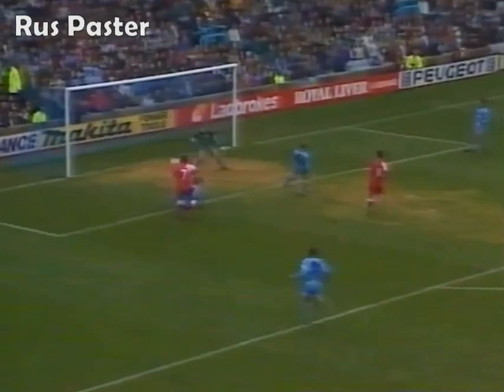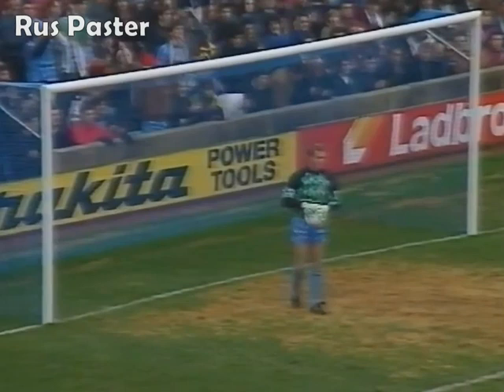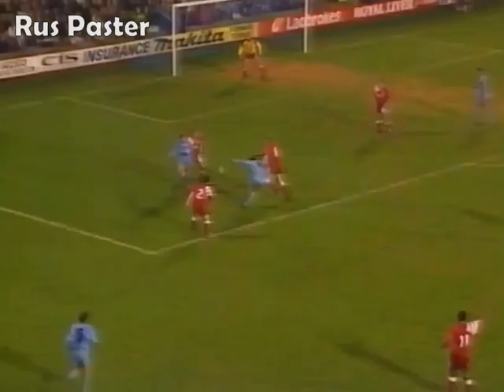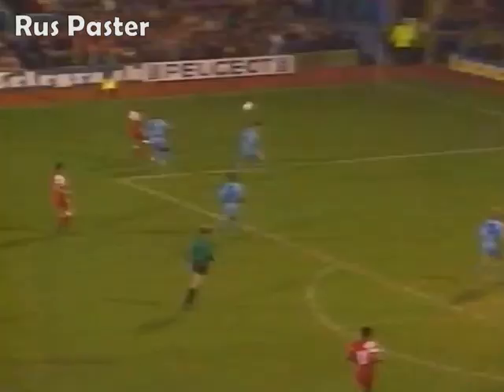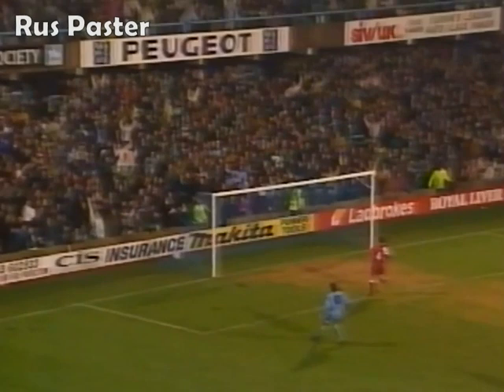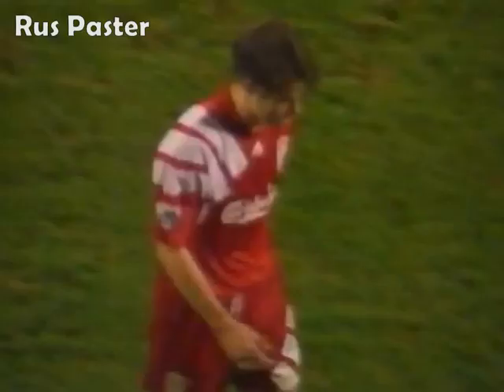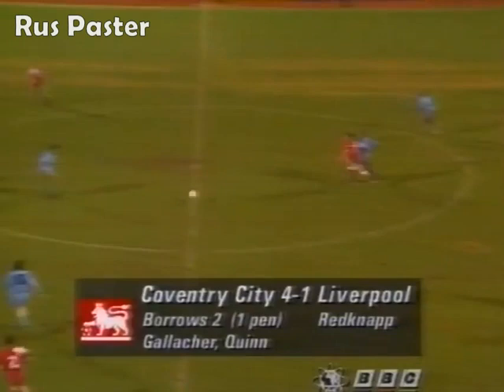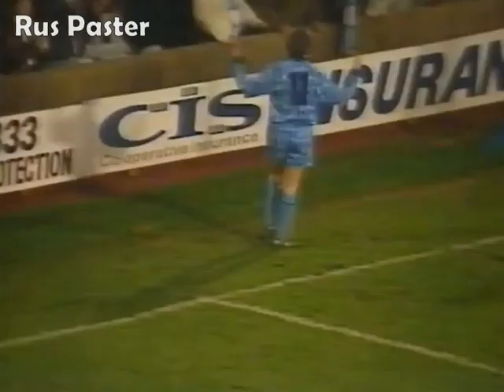FA Premier League. Season 1992-1993. Matchweek 20. Coventry City - Liverpool FC - 5:1. Highlights.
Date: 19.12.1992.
Local time: 17:00.
Stadium: Highfield Road (Coventry / England).
Attendance: 19779.
Referee: Kelvin Morton (England).
Coventry City: Jonathan Gould, Phil Babb, Kenny Sansom, Peter Atherton, Brian Borrows, Lloyd McGrath, Lee Hurst, Kevin Gallacher, John Williams, Micky Quinn, Robert Rosario; manager Bobby Gould.
Liverpool FC: Mike Hooper, Robert Jones (Don Hutchison 61'), Mark Wright, Torben Piechnik, Stig Inge Bjørnebye, Paul Stewart, John Barnes, Mark Walters, Jamie Redknapp (second yellow card 70'), Mike Marsh, Ian Rush; manager Graeme Souness.
Goals:
1 : 0 Brian Borrows 37.
2 : 0 Brian Borrows 54.
3 : 0 Kevin Gallacher 61.
3 : 1 Jamie Redknapp 64.
4 : 1 Micky Quinn 71.
5 : 1 Micky Quinn 74.